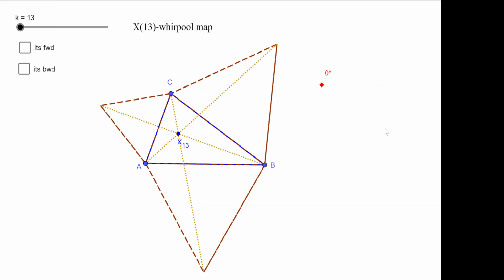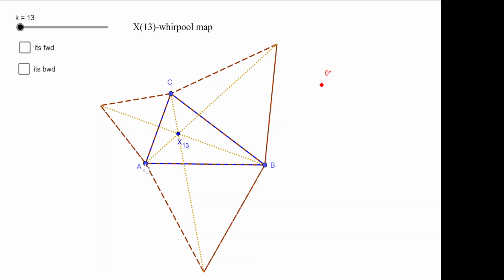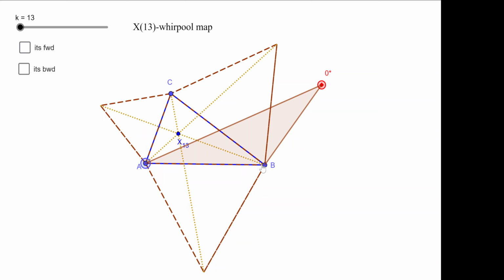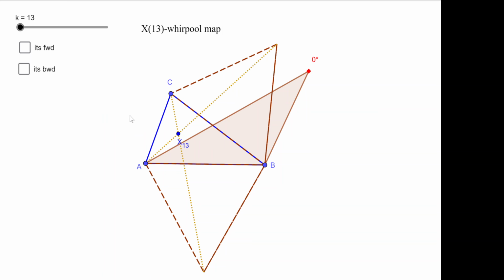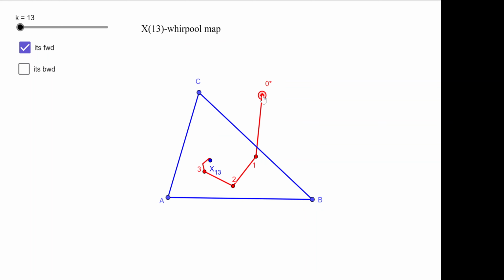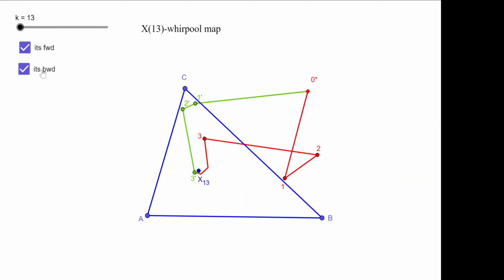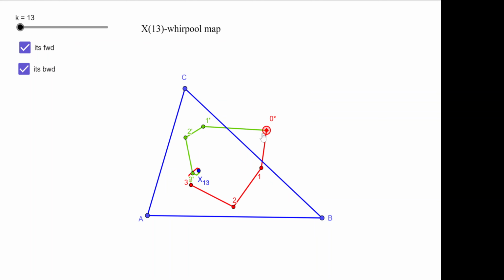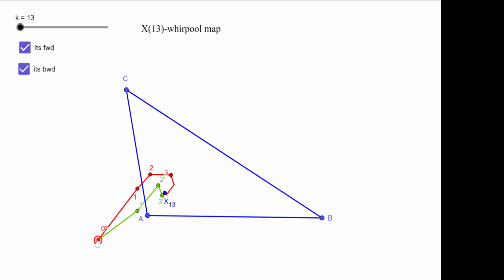Whirlpool map IV (N=3, k=13): 1st Fermat iteration converges to 1st Fermat of ABC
The first Fermat (or Torricelli) point of a triangle ABC is at the intersection of lines connecting the apices of equilaterals erected upon the sides of T and the opposite vertices of T.

The video shows that the X(13)-whirpool map (CCW or CW) converges to the X(13) of ABC.